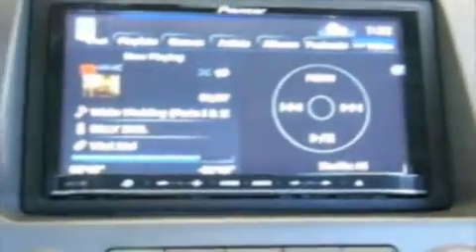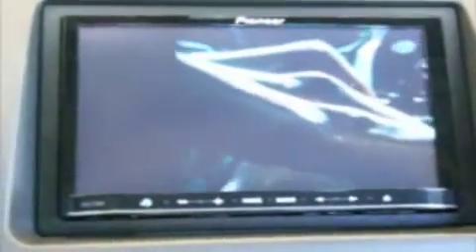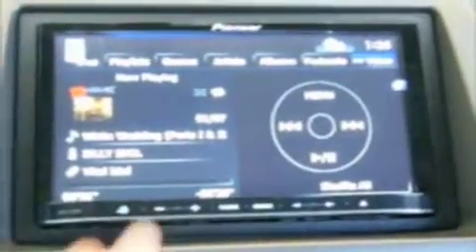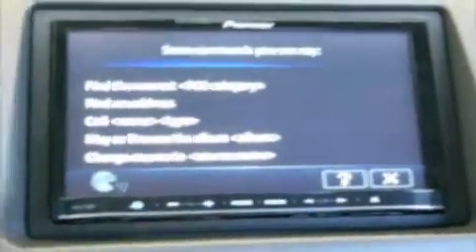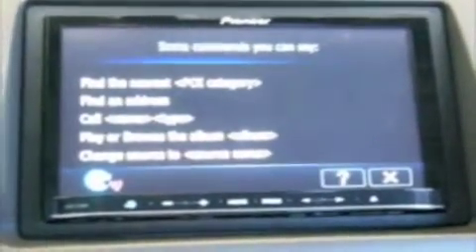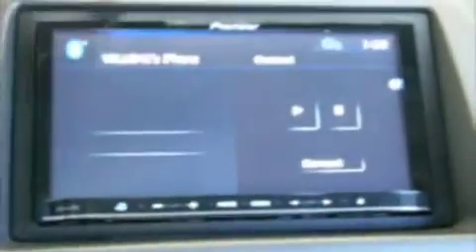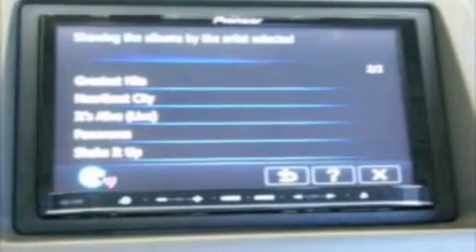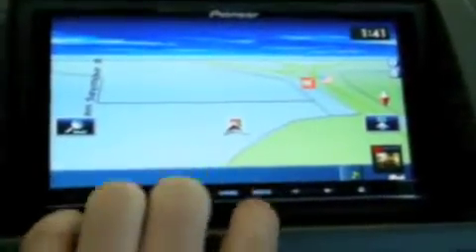AVIC-Z110BT AV DEMO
AVIC-Z110BT AV Functions With Voice Control.